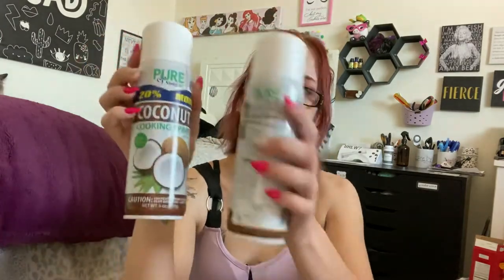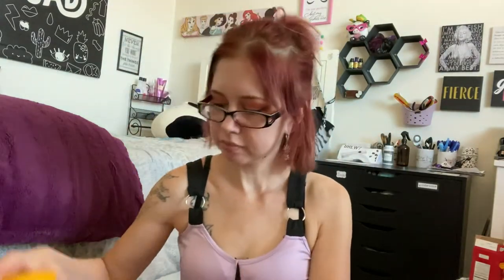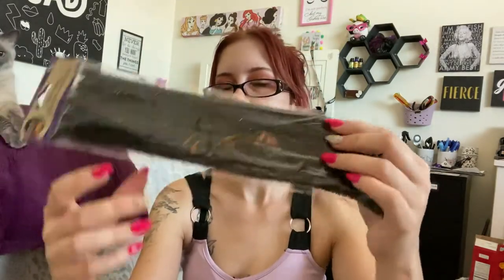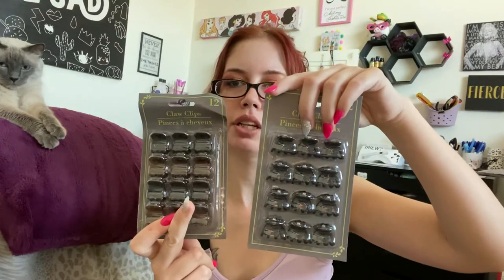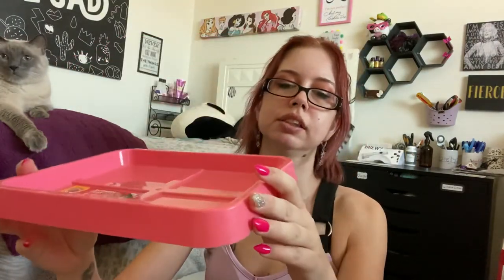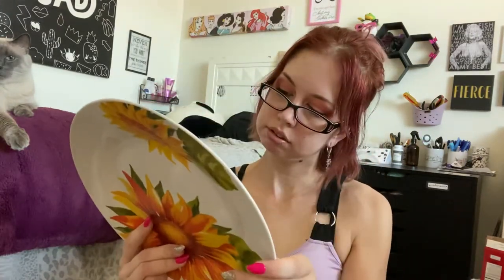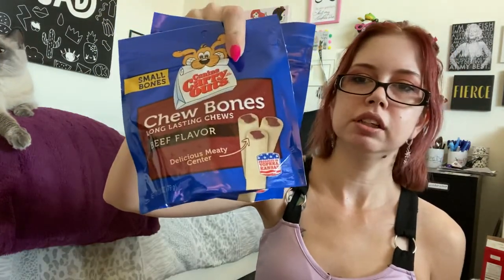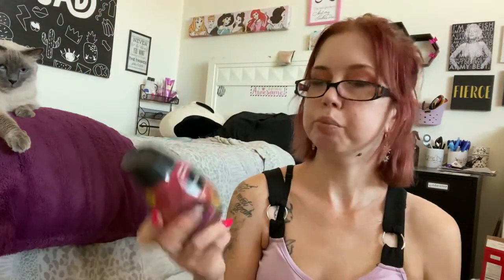SHORT DOLLAR TREE HAUL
Just another short dollar tree haul for y'all.